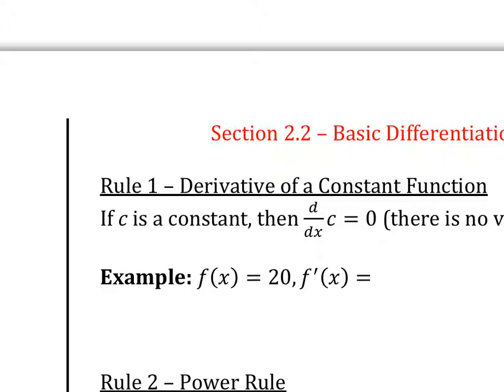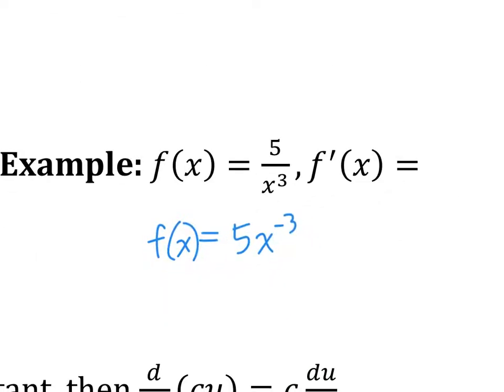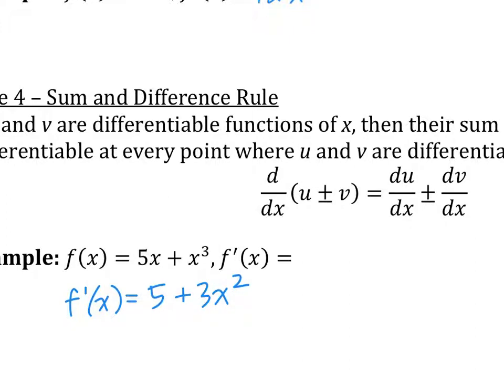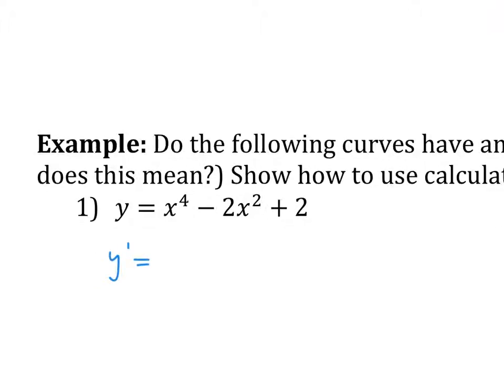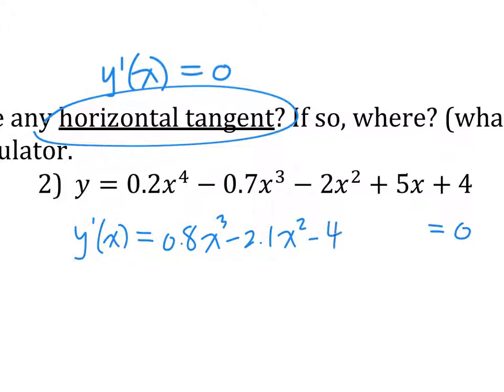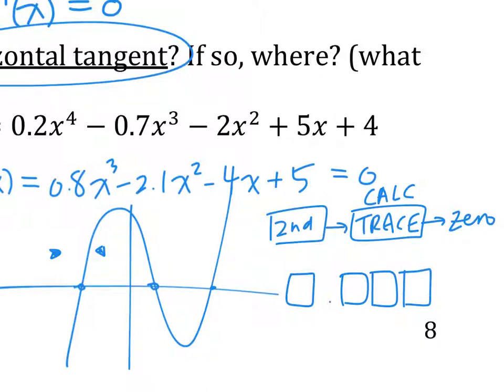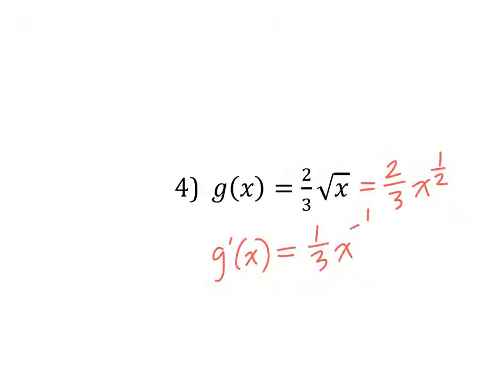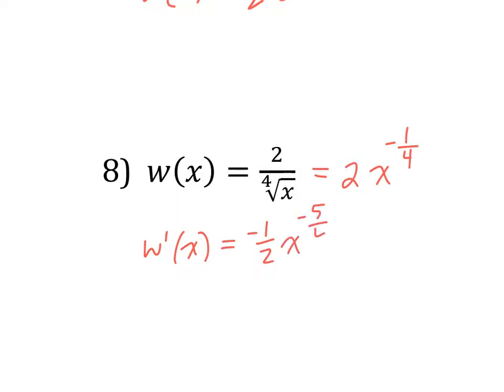AP Calculus AB - Ch.2.2 (part 1)